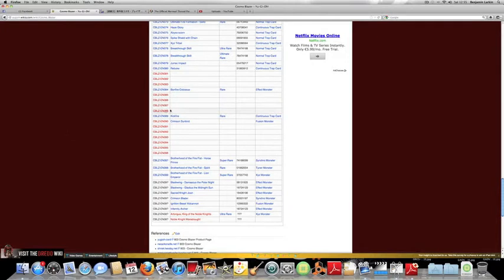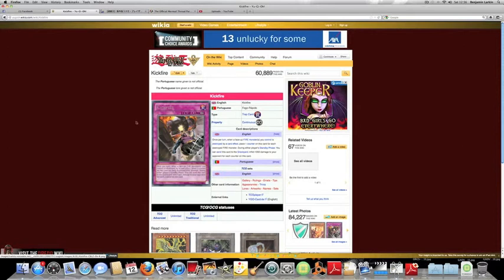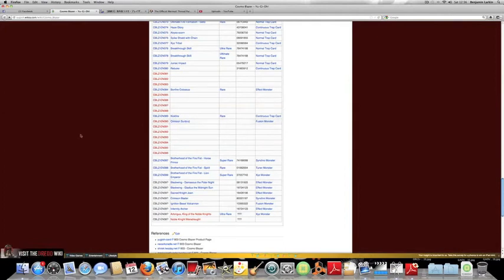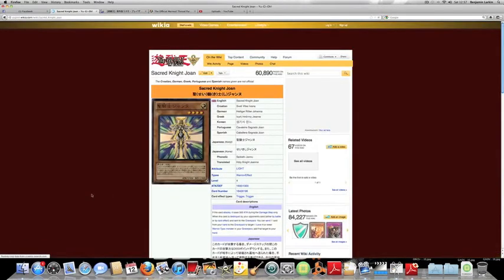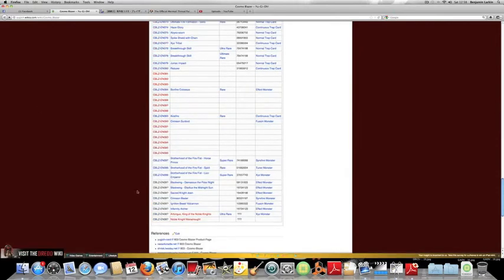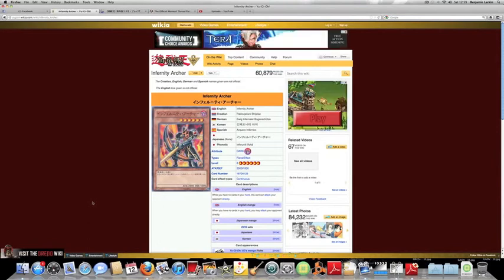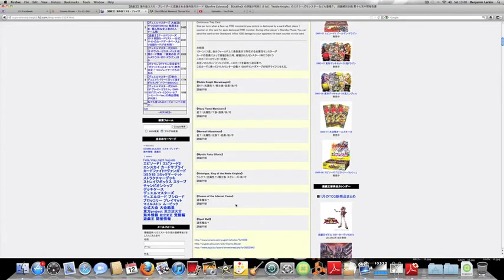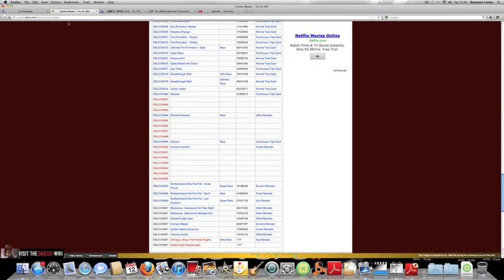Yu-Gi-Oh News - Cosmo Blazer TCG Exclusives (Abyssteus, Kickfire, Bonfire Colossus)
Hey guys, got some Cosmo Blazer information for you today. Some of the TCG exclusives have been released on the konami web page, but some have yet to be revealed (at least their effects have). I can reveal that we are getting another Mermail monster, but that's as far as it goes. Another Haze Beast, "Spell Wall", Elfuria. Names sound interesting, at least!

*** All music composed by yours truly (using Reason 5)